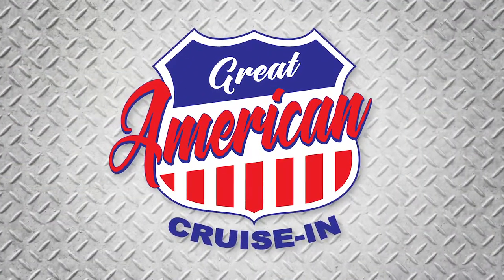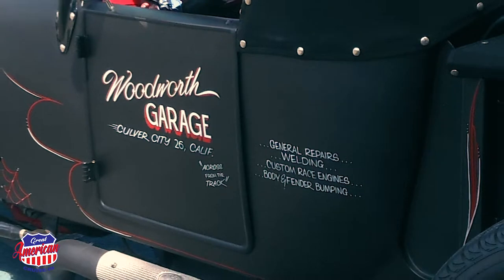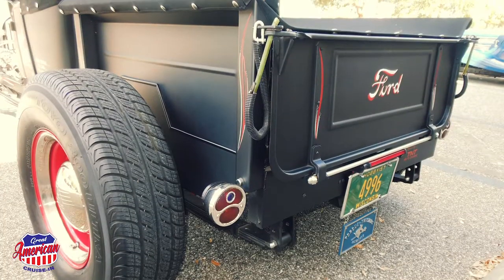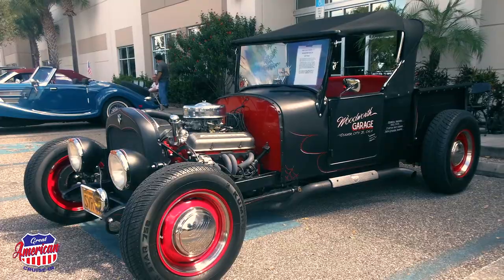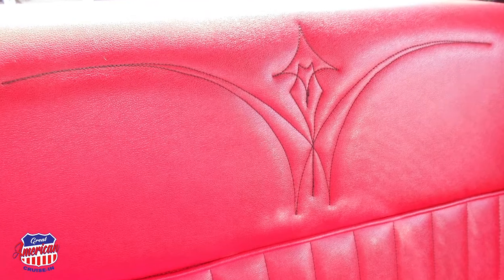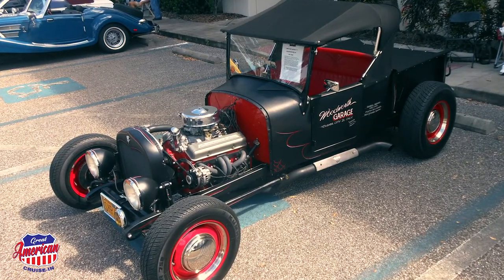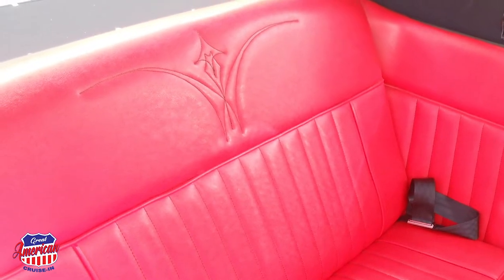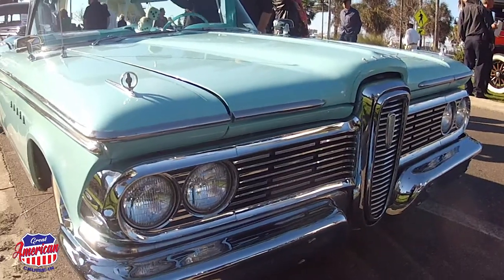Ford Model-T 1926 - A Spectacular Full-Scale Restoration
Check out this amazing custom restoration of a 1926 Ford Model-T into a beautiful driver